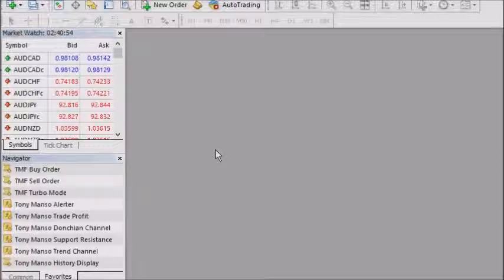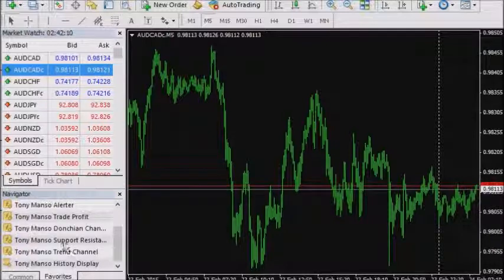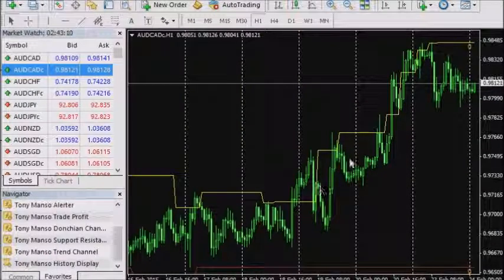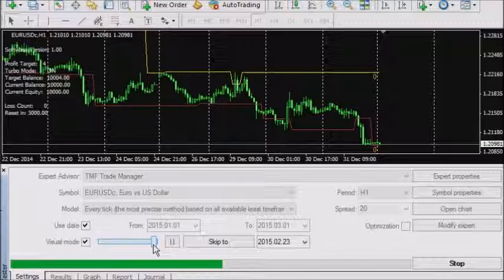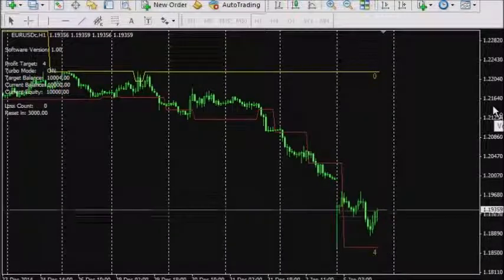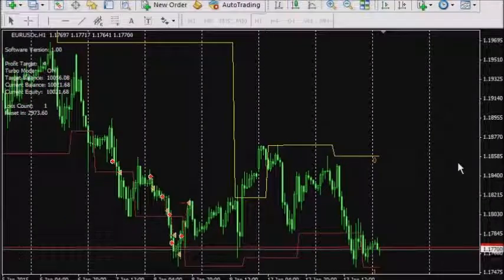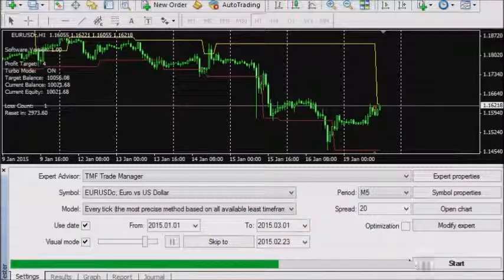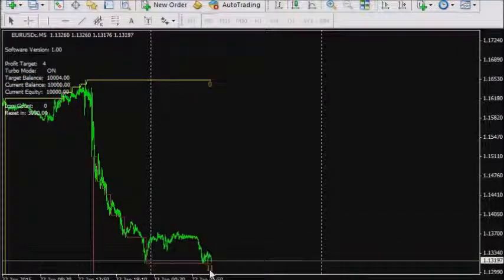Support Resistance Time Lapse Demonstration - Tony Manso Forex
A brief tutorial showing you how the level counts on the Tony Manso Support Resistance indicator can be used to enhance your trading strategy.